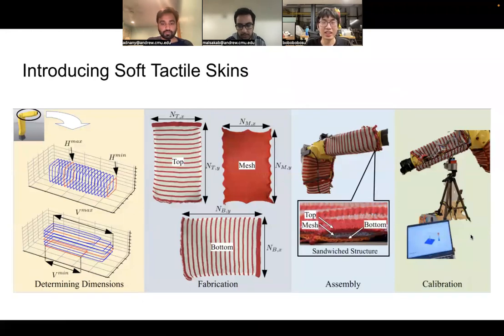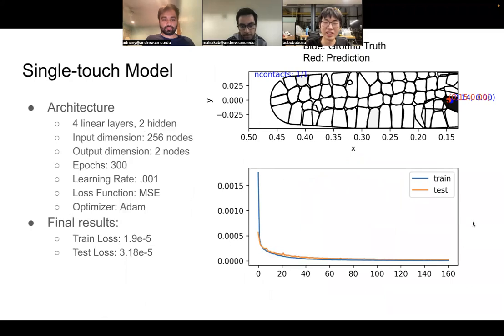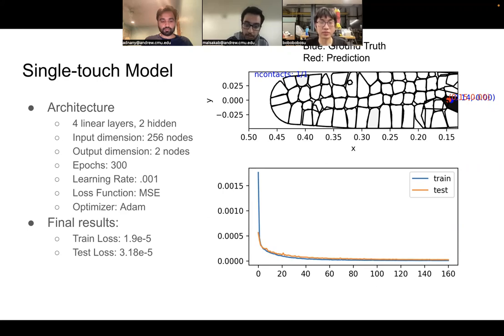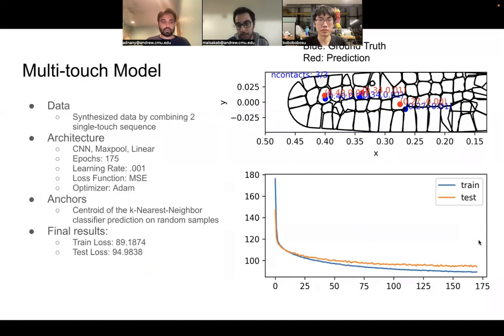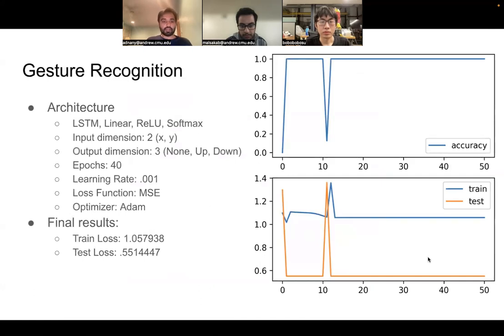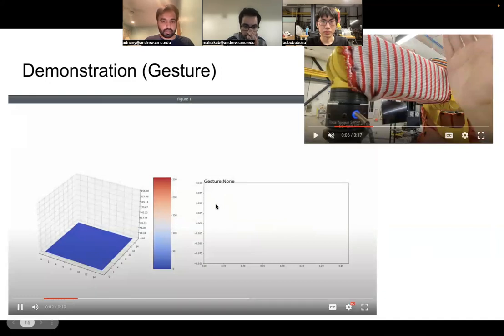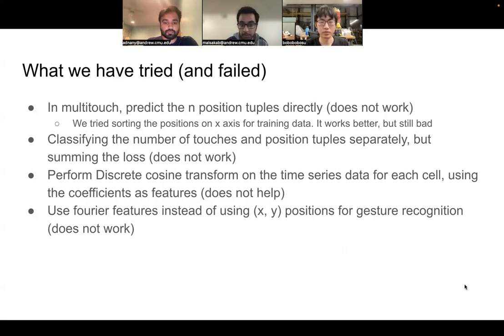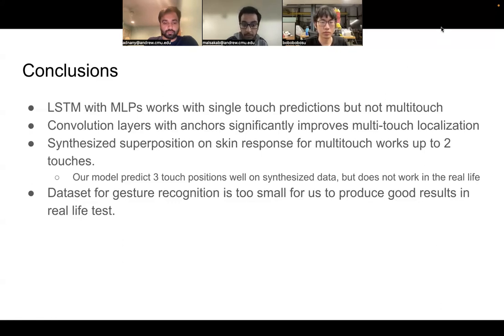Deep Learning Project - Towards Gesture Recognition on Soft Tactile skins